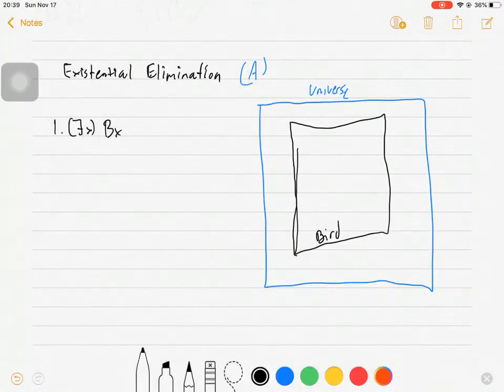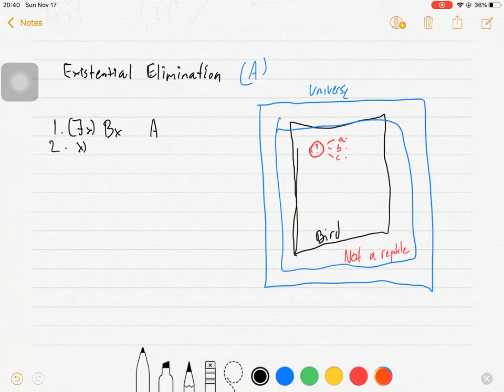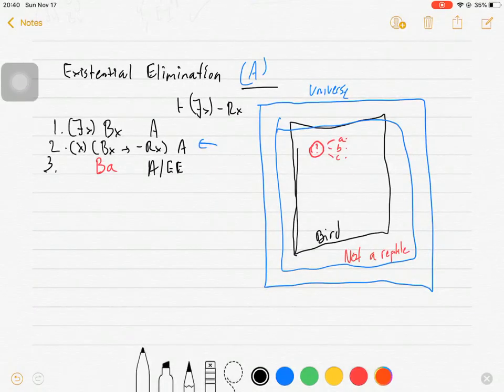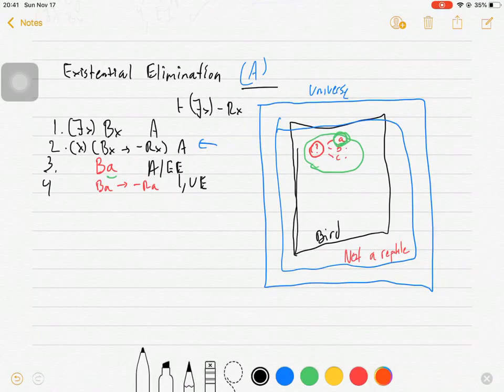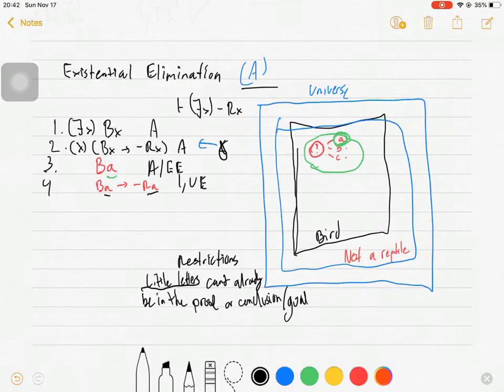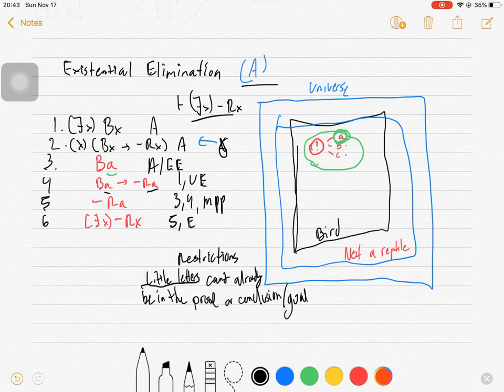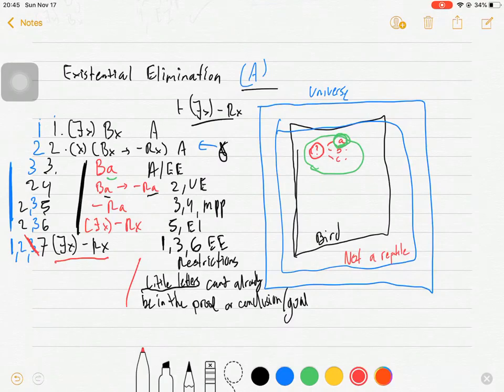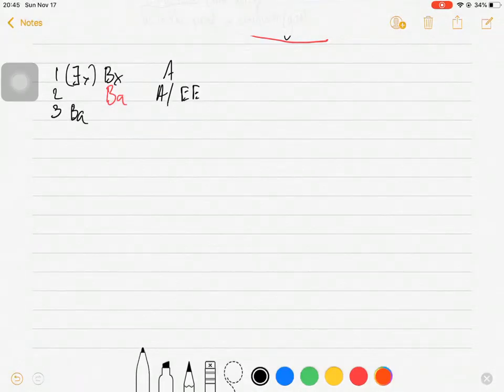Existential Elimination Crash Course